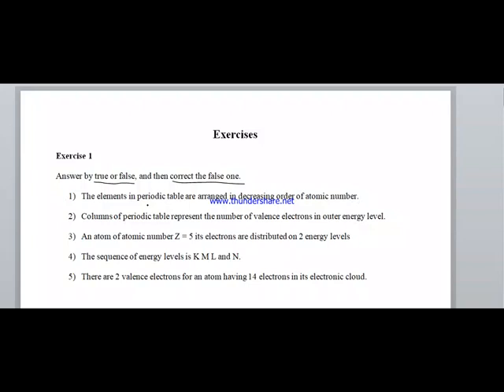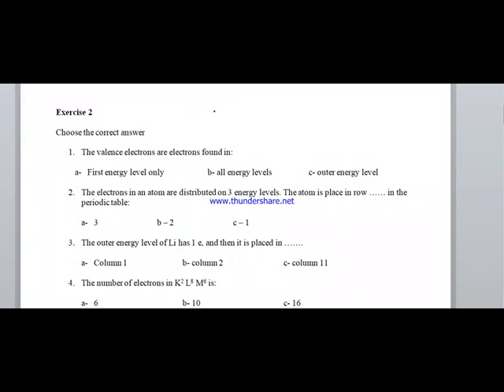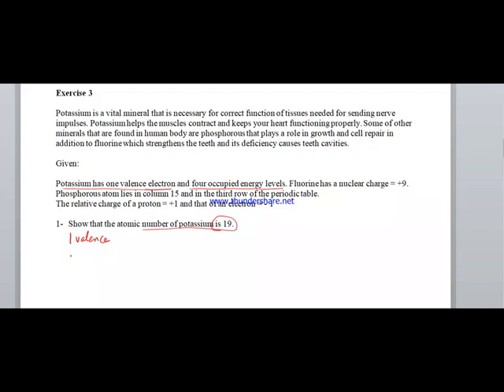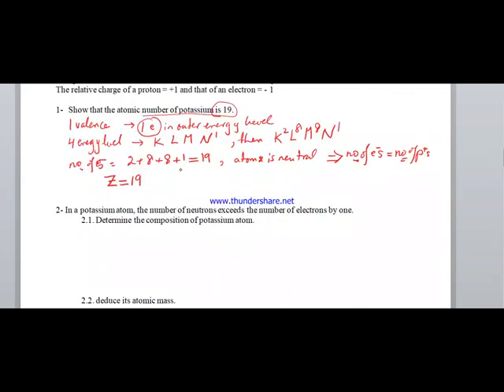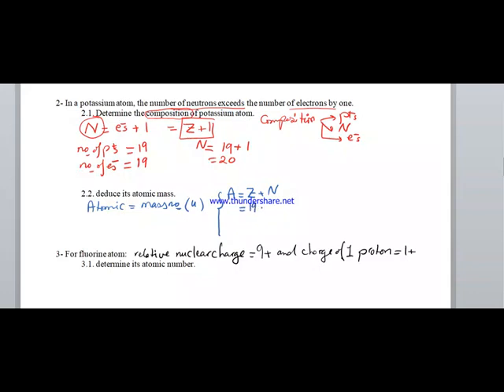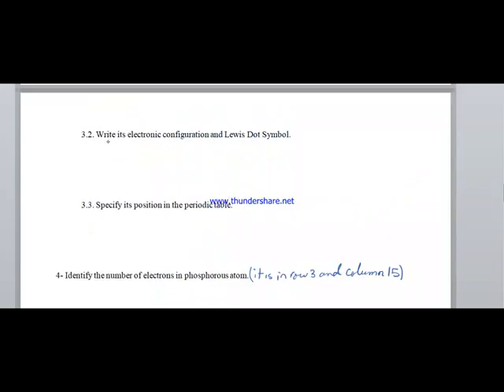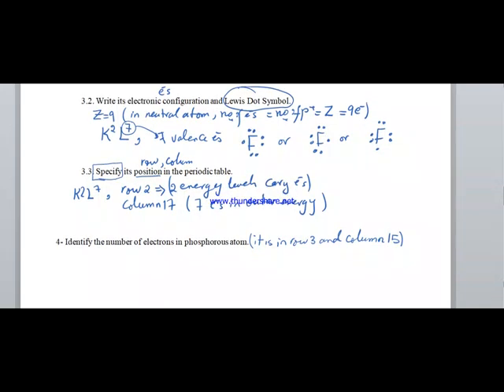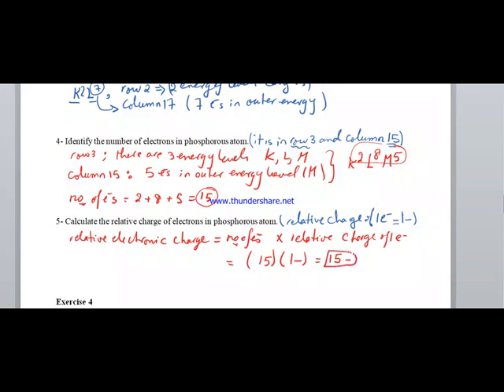chapter 2, electron arrangement (solving exercise) -part 1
solving exercises for chapter 2 (electron configuration and the periodic table).